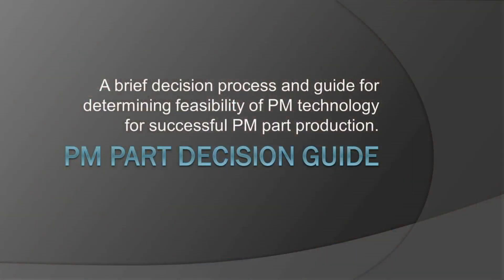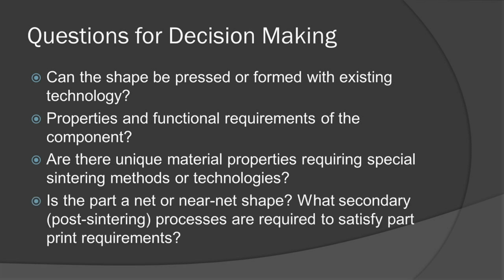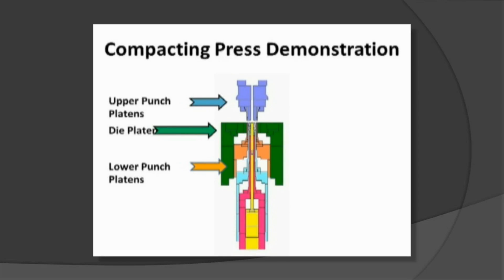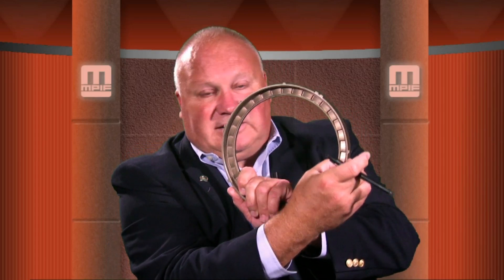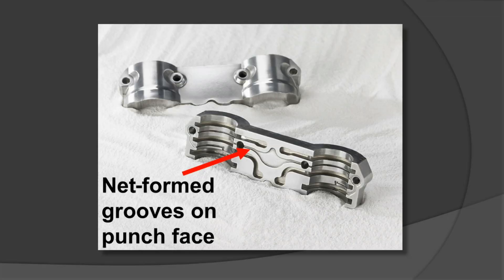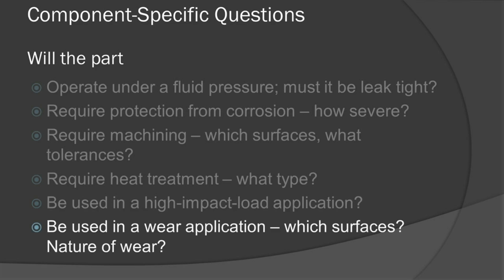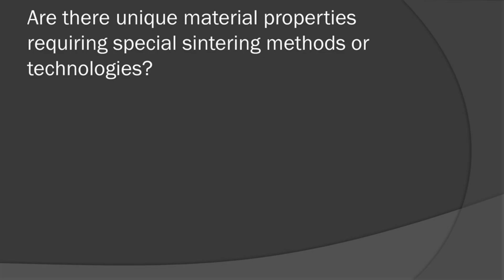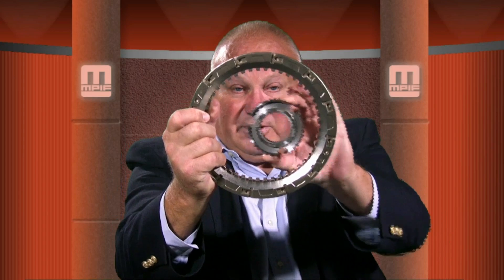Design Decision Guide for Powder Metallurgy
This video presents a brief decision process and guide for determining feasibility of powder metallurgy technology for successful PM part production. John Engquist, former president of the Center for Powder Metallurgy Technology (CPMT), is the presenter.